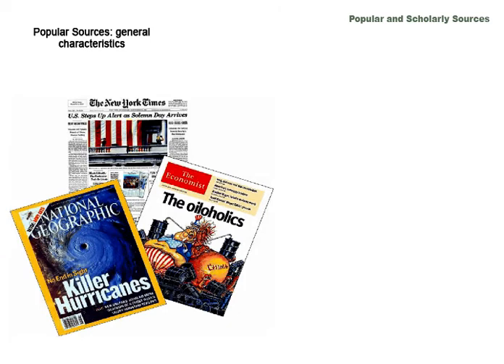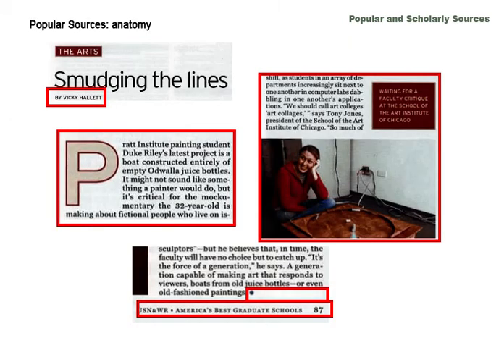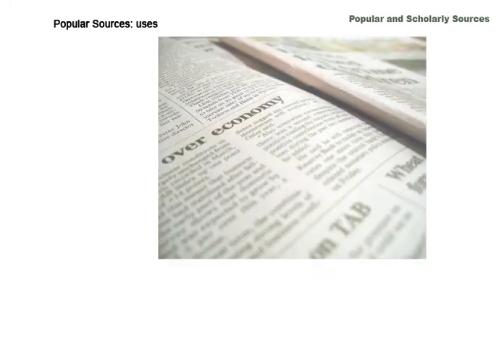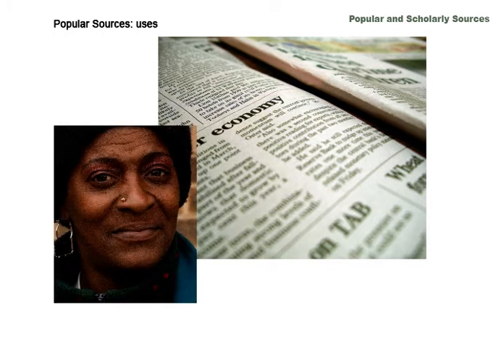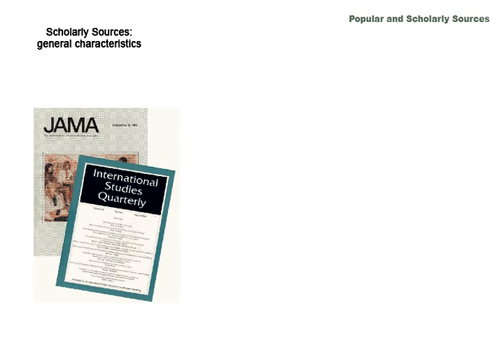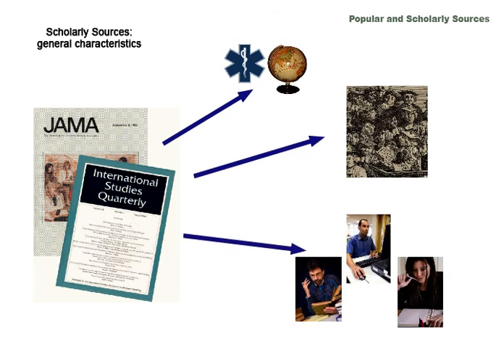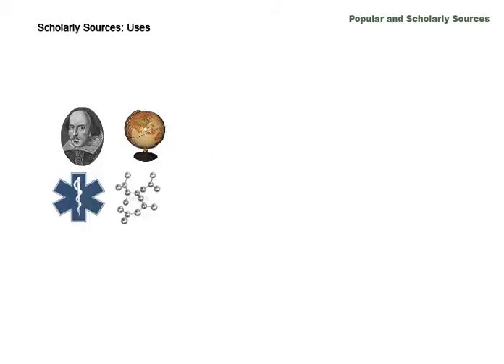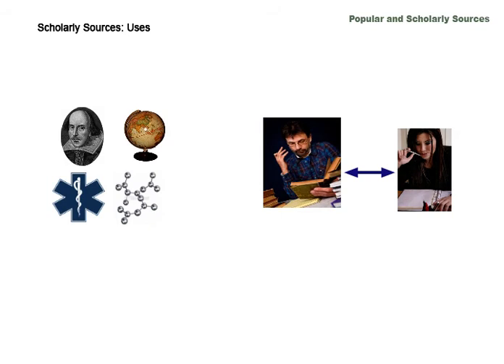Popular and Scholarly Sources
Students will learn to differentiate between popular and scholarly sources and will be able to use them appropriately in their research